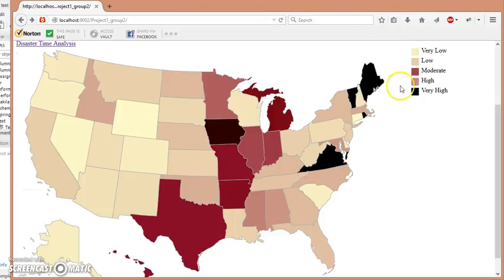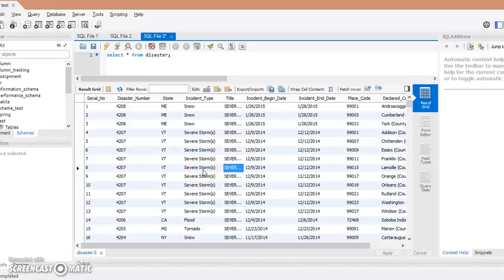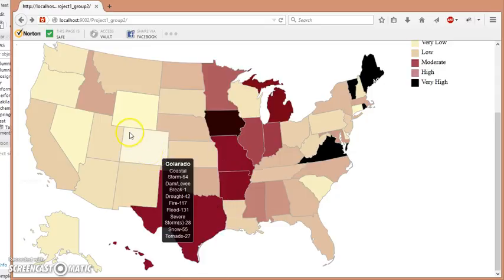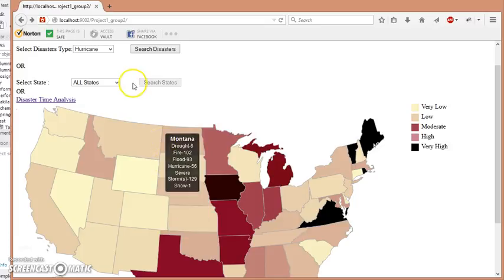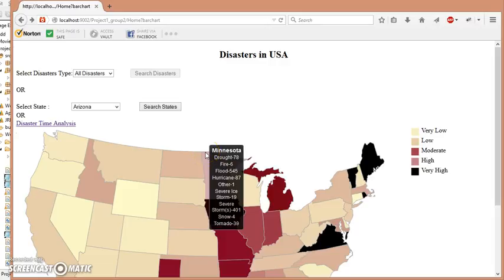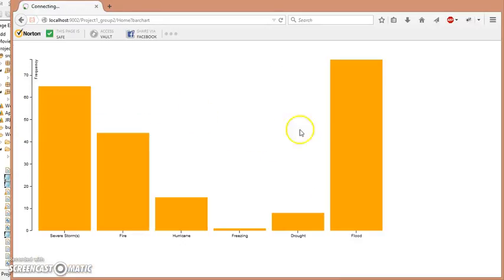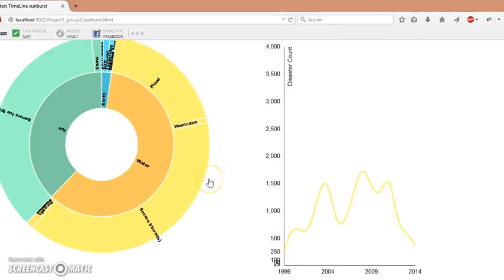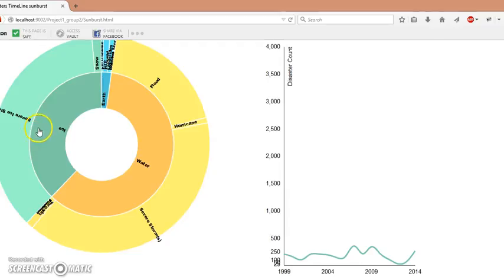Disasters Pattern in US Visualization